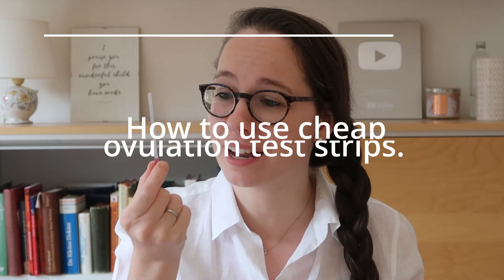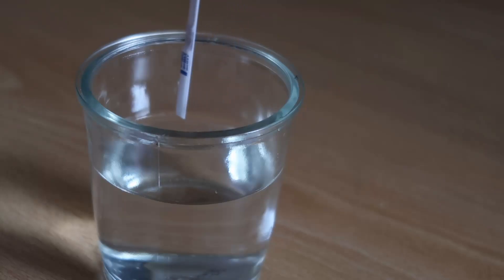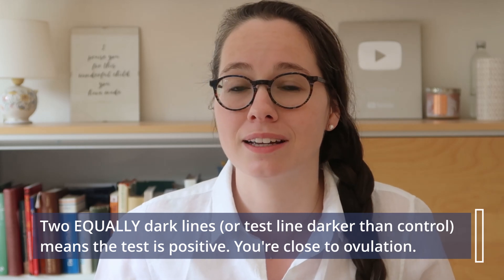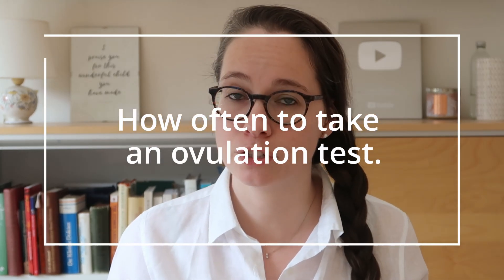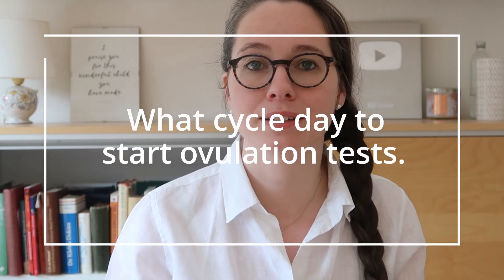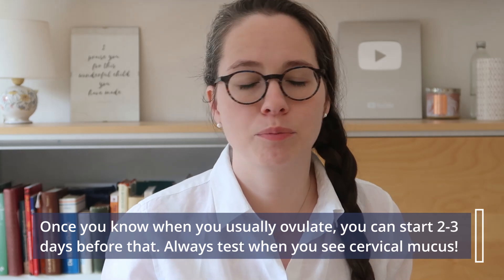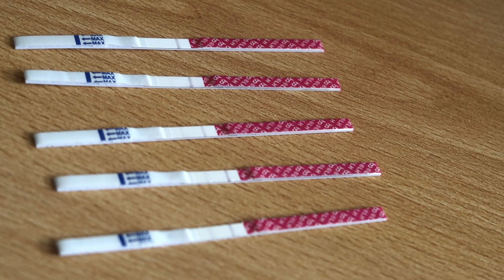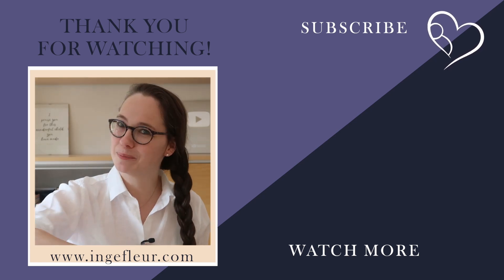How to use cheap ovulation tests | LH test strips tutorial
LH tests are useful, but they’re only part of the picture and relying on them alone (or an app for that matter!) can cost you precious cycles. My free Fertile Window mini-course teaches you how to read your body’s signs, avoid wasted tests, and truly pinpoint your personal fertile days.
→ Get my Free Fertile Window mini-course to get clear on your cycle and boost your chances

Ovulation tests are really useful when charting your cycle. The thing is that many fancy (digital) ovulation tests are pretty expensive to use cycle after cycle. I therefore recommend to all my patients to use the simple dipstick LH tests with nothing more than a test line and control line. So let me show you how you can start using them too and not break the bank while you’re charting.

Chapters:
00:00 Intro
00:35 How to use an LH test strip ovulation test
02:53 How often to take an ovulation test
04:11 What cycle day to start using ovulation tests
04:48 Why not to use digital ovulation tests